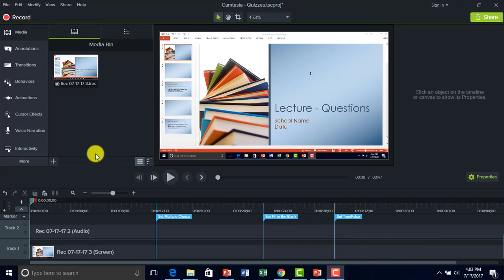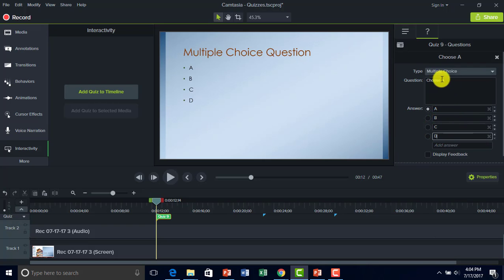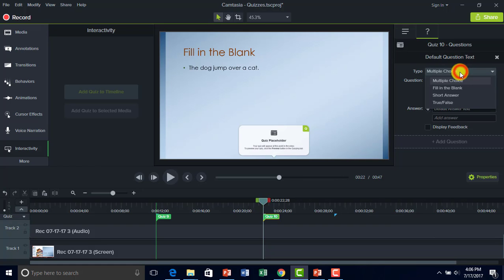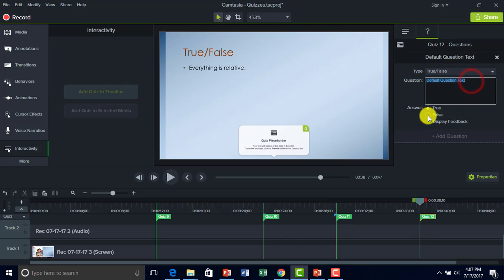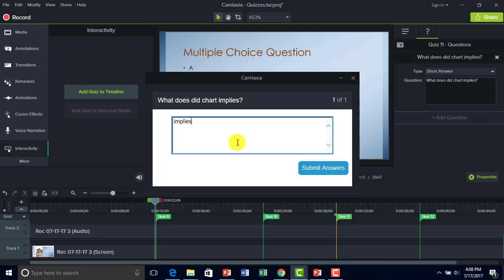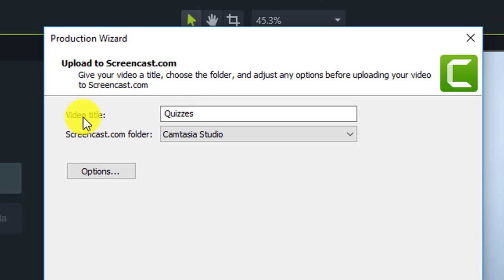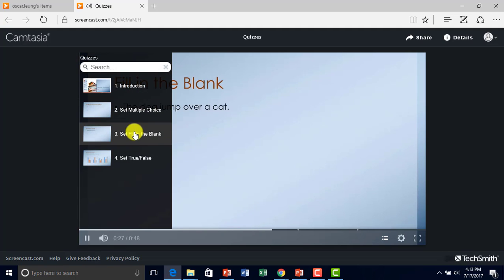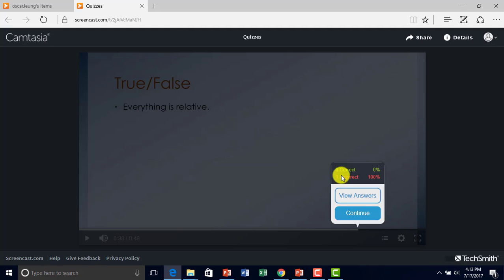Creating and Sharing Quizzes - Camtasia Studio 9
A complete run through that you need to know for Camtasia Studio 9 and how you can access audience's feedback.

Table of Contents:

00:00 - Introduction
00:06 - Quizzes Require Techsmith Video Format
00:19 - Examples I am using
00:32 - Enabling Quizzes
00:47 - Another Way to Enable Quizzes
01:04 - Moving the Quiz Head
01:27 - Settings in Quizzes
01:55 - Displaying Feedback(Correct/Incorrect)
02:35 - Adding More Questions on to Quiz
02:45 - Adding more Quizzes to Timeline
03:45 - How to Preview Quizzes
04:02 - Preview Demonstration
05:45 - Setting Quiz Options
06:00 - How to Share Quizzes
06:17 - Upload as MP4 Smart Player
06:35 - Screencast Explained
07:00 - How to Report Quizzes
07:33 - ScreenCast
08:02 - Taking the Quiz
09:44 - Video Uploaded on ScreenCast
09:59 - Upload as Local File Tip
10:11 - Quiz Report Examples